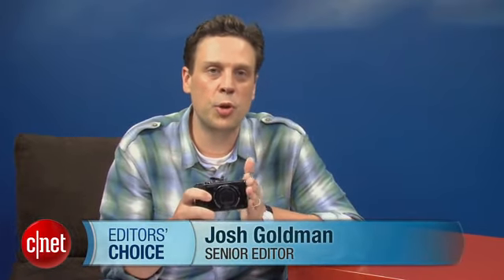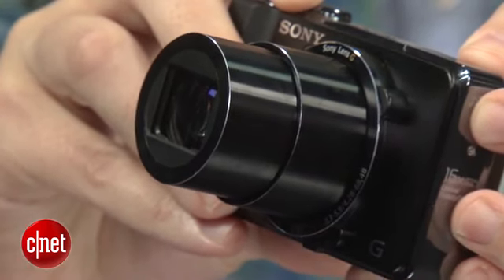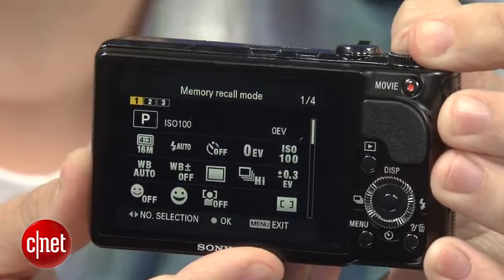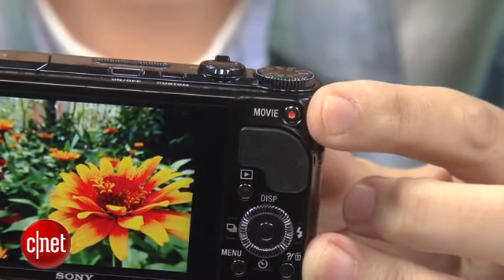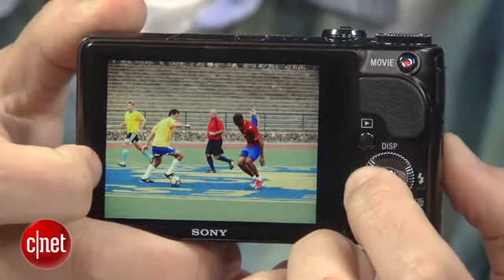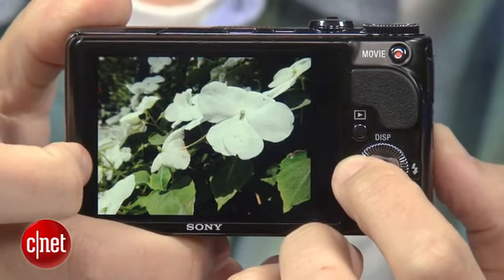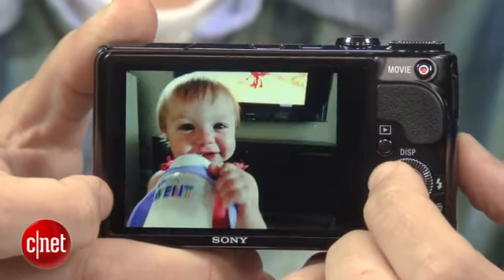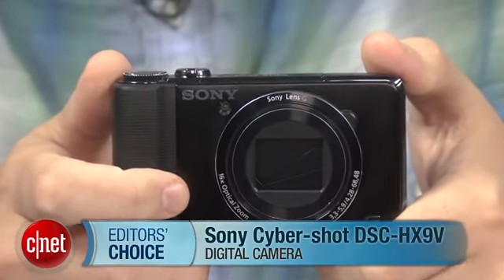Sony Cyber-shot DSC-HX9V review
The good: The Sony Cyber-shot DSC-HX9V is overflowing with shooting features, and has excellent photo and video quality and solid shooting performance.

The bad: The HX9V might actually be too much camera for some users and there are a couple of minor design issues.

The bottom line: Feature junkies in search of a compact megazoom should get the Sony Cyber-shot DSC-HX9V.

 Sony has three compact megazooms in its 2011 lineup; the Cyber-shot HX9V is the most expensive. It's also the only one of the three (the H70 and HX7V are the others) that's not replacing a 2010 model. It's entirely new and hosts what seems like all of Sony's latest Cyber-shot technologies. That includes (for better or worse) a 16-megapixel Exmor R sensor, a 16x ultrawide-angle 24mm-equivalent Sony G lens, and a high-speed linear focusing system. It shoots video in full HD at 60p. It has a GPS receiver for geotagging photos while you shoot. Shooting modes go from a stripped-down Easy auto mode right up to full manual. It is one of the most capable compact megazooms I've tested.

That said, it's not always the easiest camera to use simply because there are so many features. If all you want is a long lens in a smallish body with a reliable auto mode, there are other options in this category worth considering. But if having something that's part camera and part gadget sounds appealing to you, check out the HX9V.